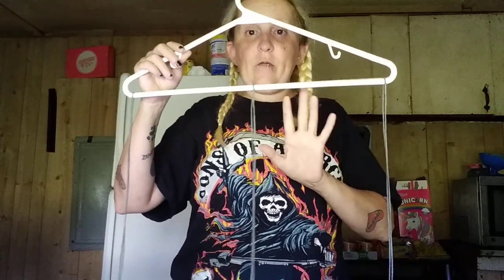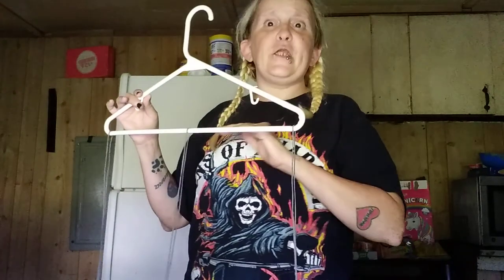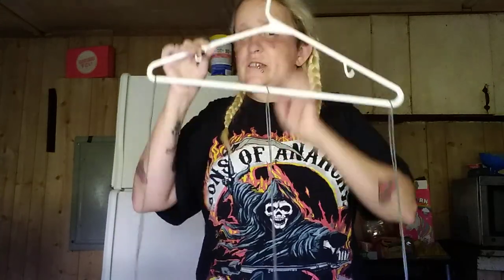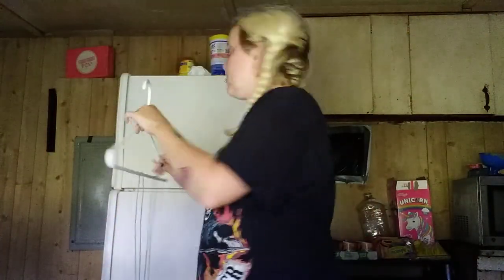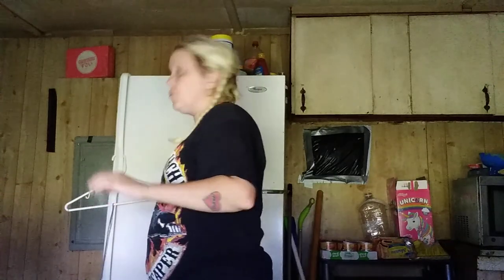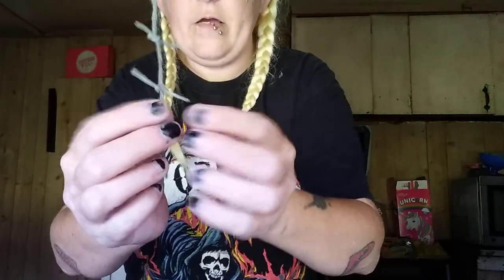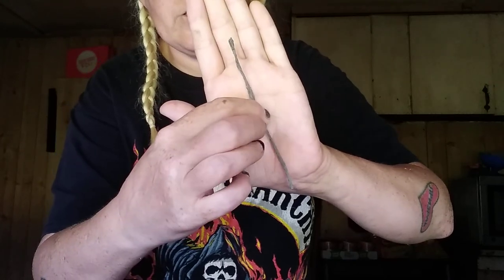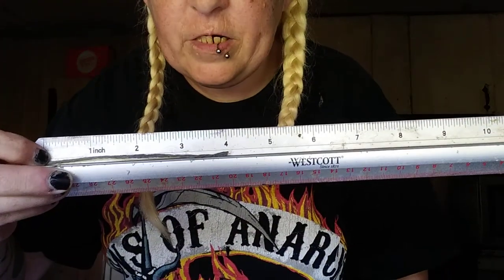D.I.Y Cosplay Safe Barb Wire Tutorial Part 2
*Don't use spray paint won't work out and for this project you need parents help*
Okay now here a list what you'll need:
Parents
Scissors
Channel locks or pliers
Ruler
Maker
Patience lol
The whole drying can take hours depending on room temperature.